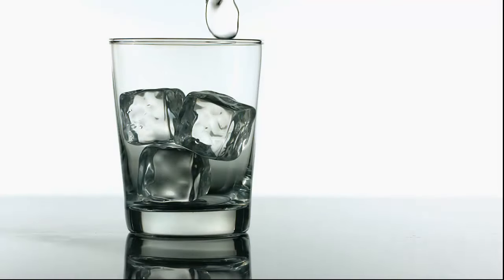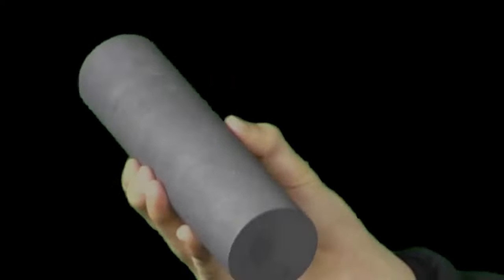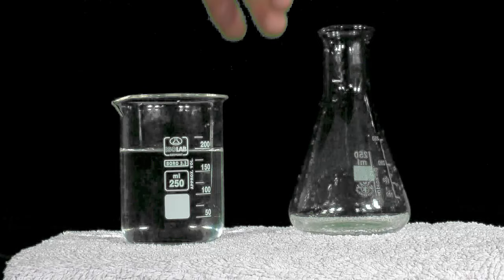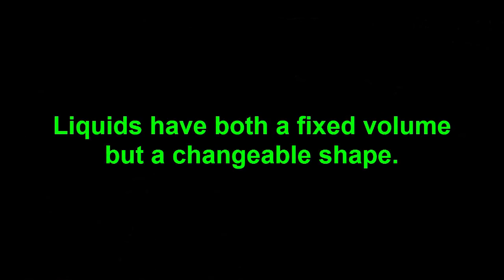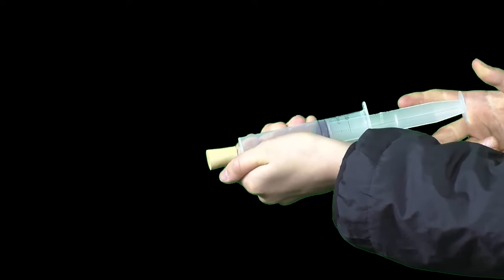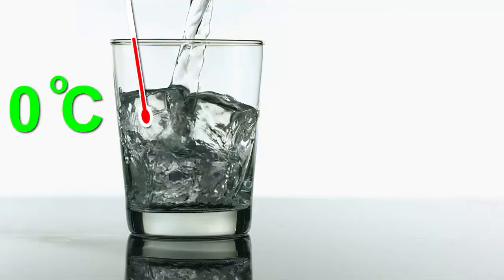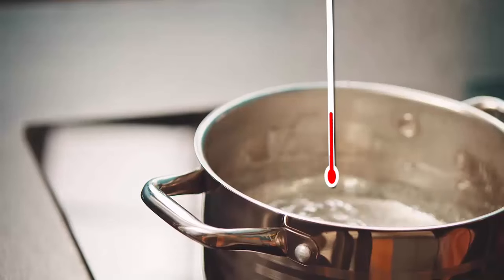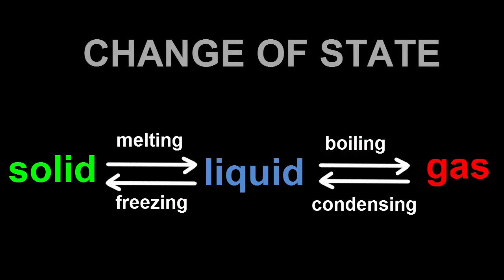STATES OF MATTER PART 1: Observable Properties of Solids, Liquids and Gases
A chemistry tutorial video explaining solids, liquids, and gases to school & science students . The video first examines  the distinctive volume-changing and shape-changing properties of the three states of matter.
The video then shows that a substance can be changed from one state into another by adding or removing heat, and changing its temperature. The characteristics of melting point and boiling point are shown as well.

Video transcript:
The things in the world around us are either solids, liquids or gases.   For example, we know that a rock and ice are solids, oil and water are liquids, and air is a gas.  But what is it about a substance that makes it a solid, a liquid or a gas?   We can tell solids, liquids and gases apart by looking at how their volume, and their shape can vary.
The volume of a thing means much space it takes up, or what size it is.  For example, an elephant  has both a big mass, and it also occupies a big volume.  But although a hot air balloon is lighter than an elephant, it takes up more  space. It's volume is bigger.  This means that mass and volume are different things. We can measure mass in kilograms, and volume in litres.
The shape of something refers to the geometry of its surfaces- a sphere is a kind of 3 dimensional circle, the surfaces of a cube are all at right angles to each other, and this rock is quite irregular.  Let's look at how we can change the volume or shape of solids, liquids and gases.
Can we change the volume of a solid?  Try squashing a rock.  Not doable.  They can't be squeezed into a smaller space- they're incompressible.  Can we change its shape? Try bending a rock.  Not doable either.
Solids have both a fixed volume and a fixed shape.    Their fixed volume and shape mean that solids are rigid.
Can we change the volume of a liquid?

  Here's a beaker with a volume of 200 millilitres of water in it.  Does the volume become larger or smaller when we pour it into a flask?  Trick question.  It's still 200 millilitres, so its volume hasn't changed.  How about its shape?